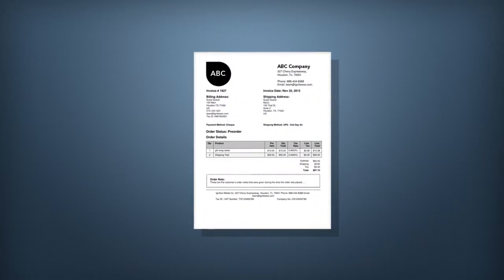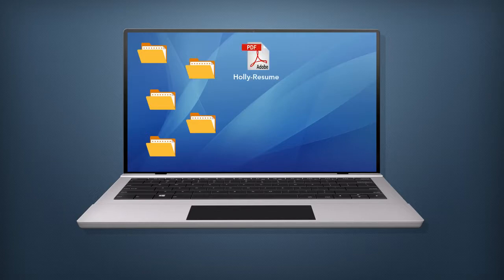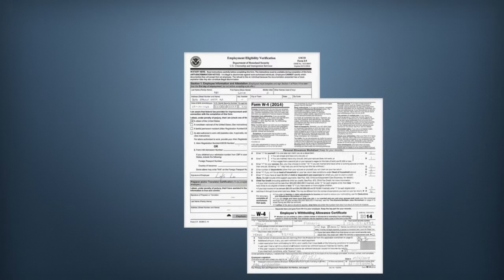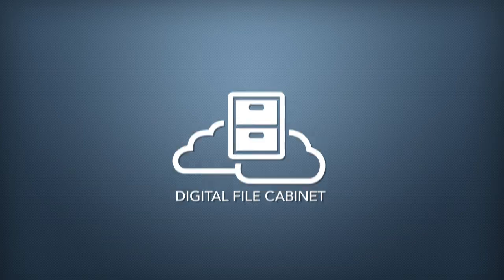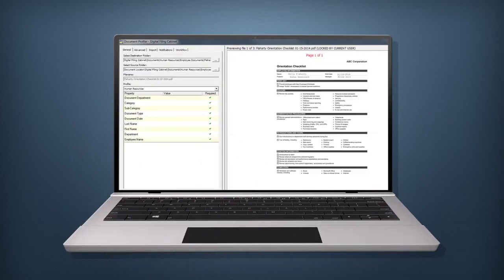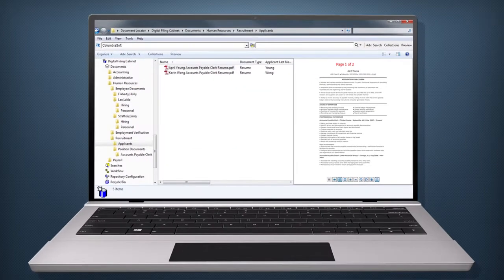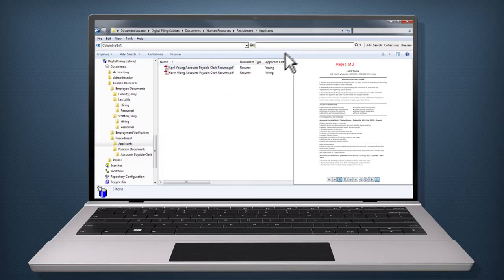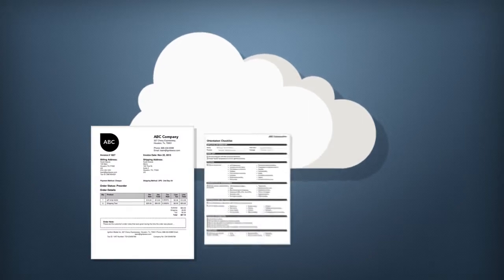Digital File Cabinet by ColumbiaSoft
Eliminate filing cabinets and avoid the hassles of shared folders with intelligent filing in the Digital File Cabinet.